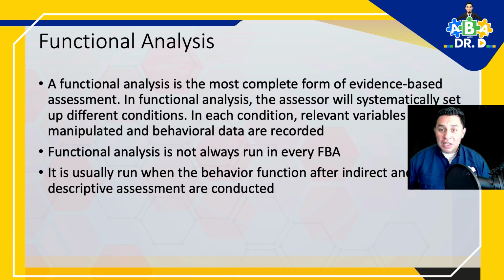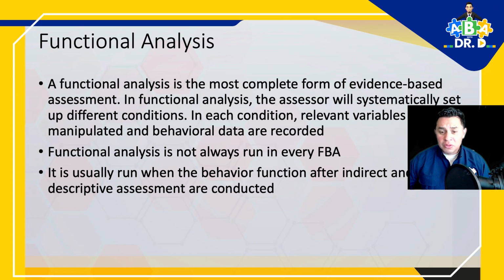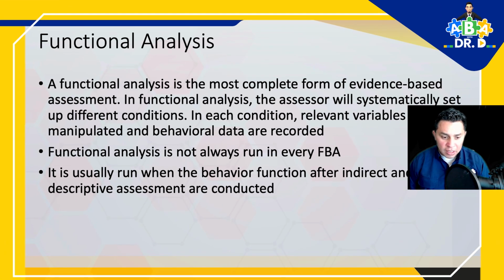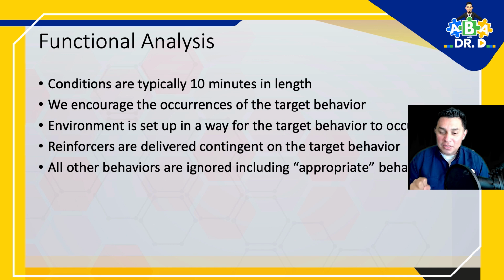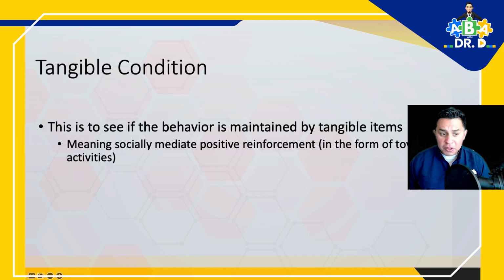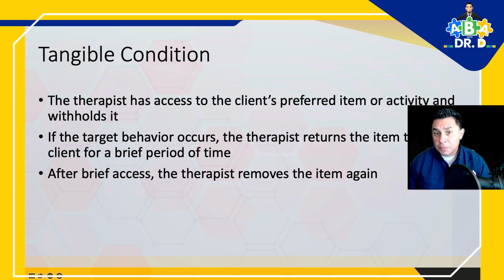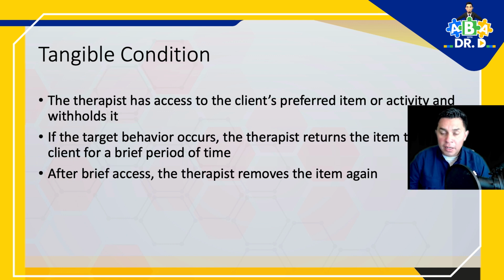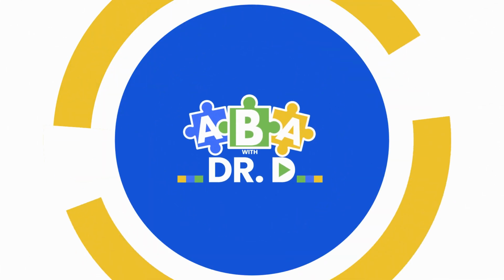F-6 Design and Evaluate Functional Analyses (Tangible Condition)